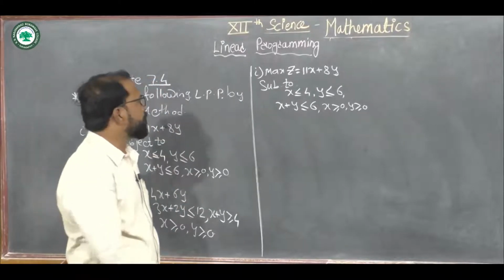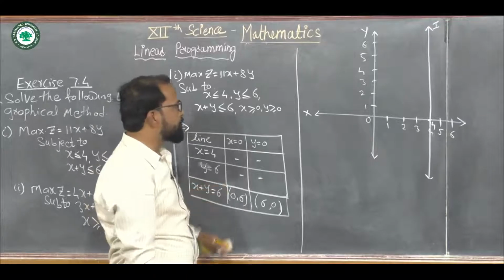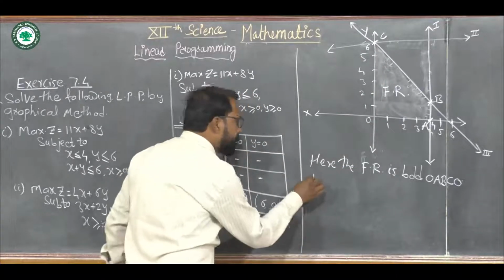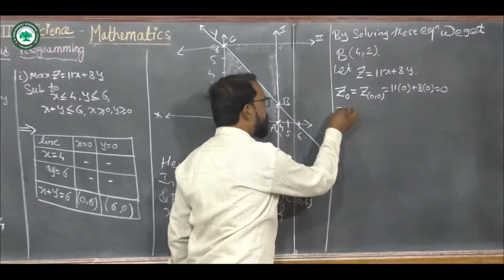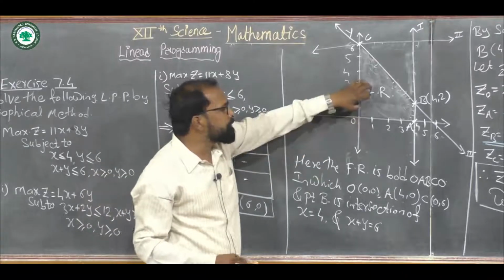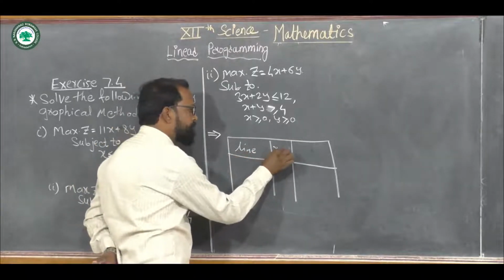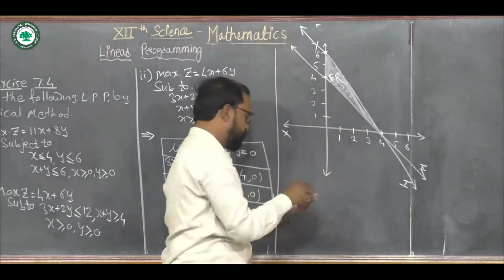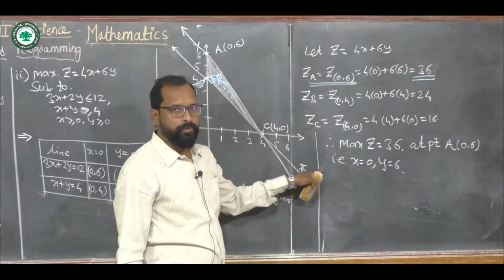XII.Sci (Math) || Topic: Linear Programming || By Prof. Gaware Sachin